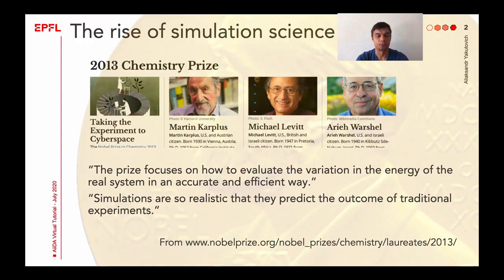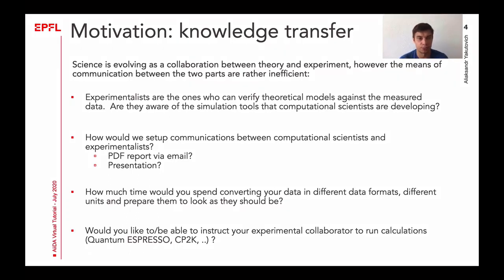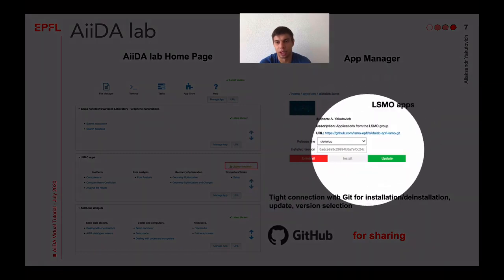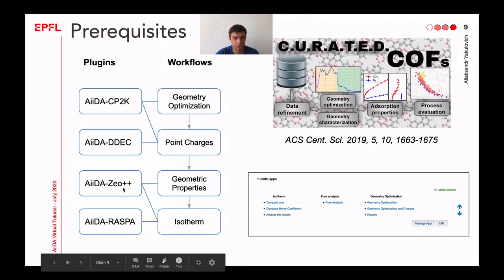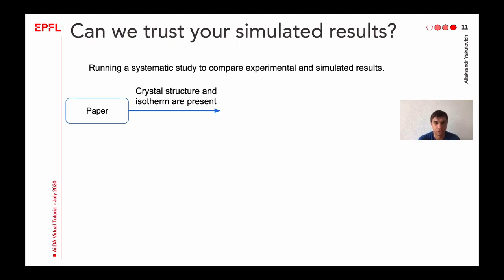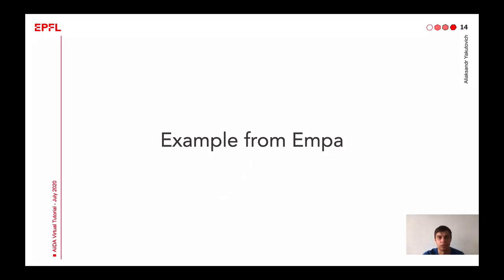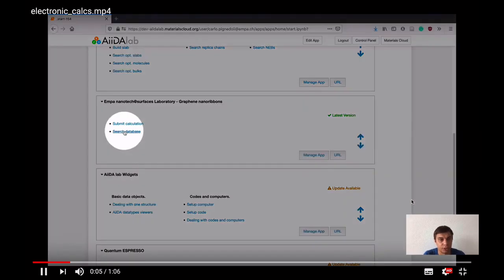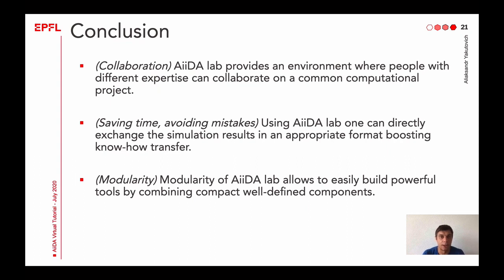AiiDA lab (AiiDA virtual tutorial 2021)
AiiDA virtual tutorial 2021
Aliaksandr Yakutovich introduces the AiiDA lab platform and gives examples of its successful usage for scientific research projects.